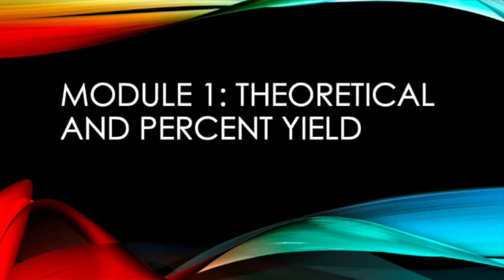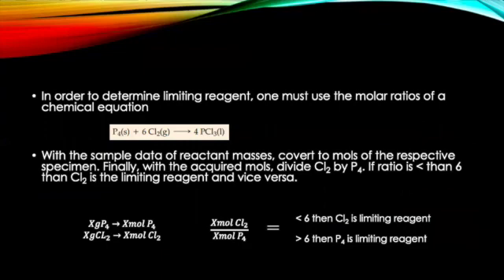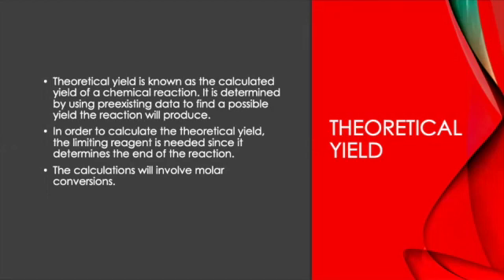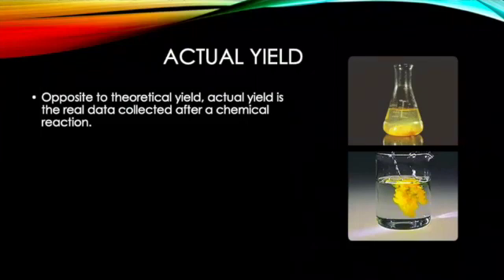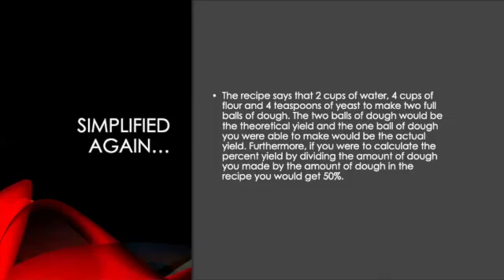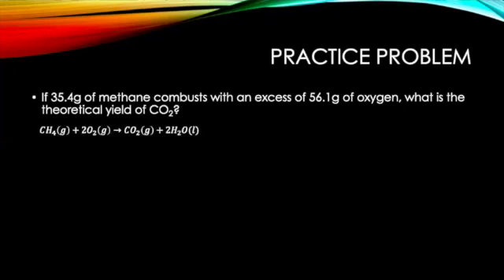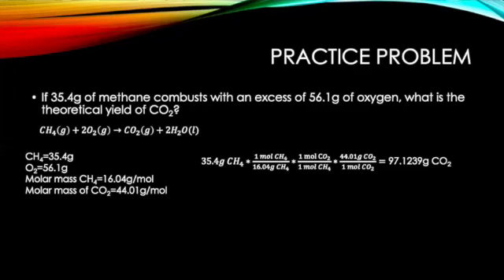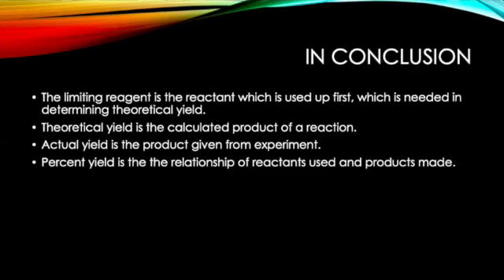My Movie 2